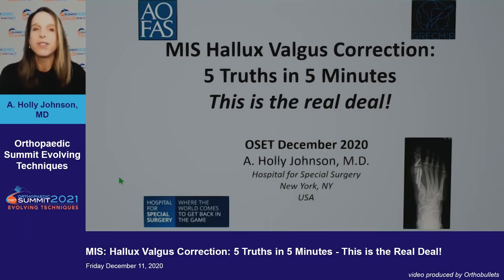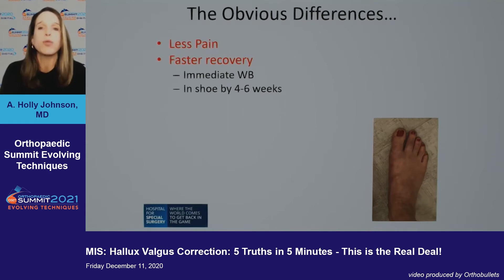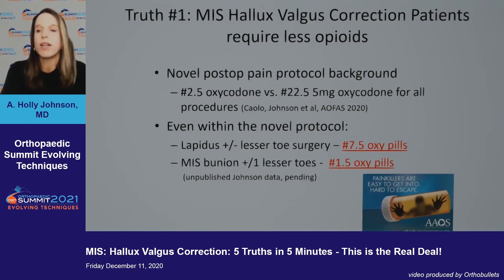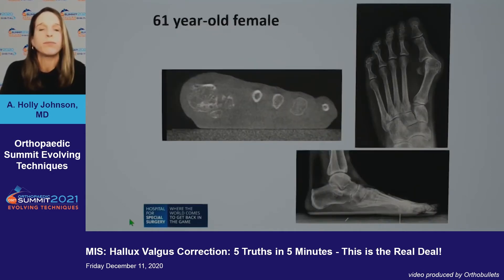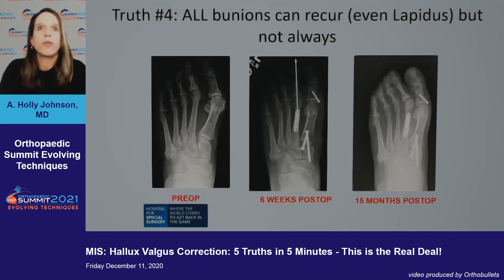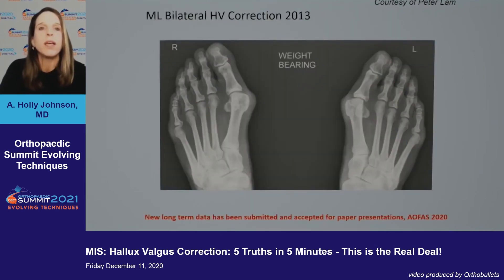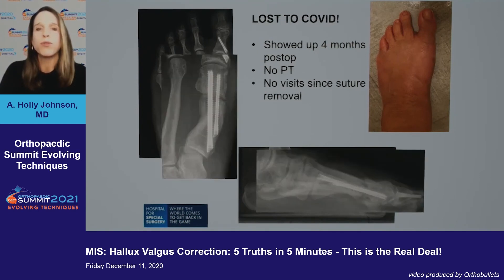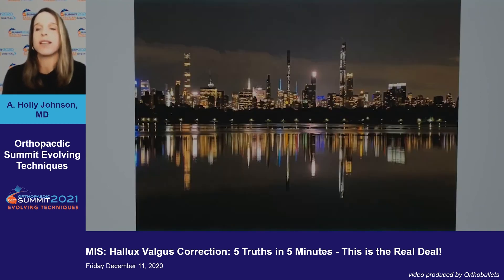Evolving Technique Update: MIS Hallux Valgus Correctio 5 Truths in 5 Minutes - A. Holly Johnson, MD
If you'd like to learn more about Hallux Valgus, click here to view the topic on Orthobullets